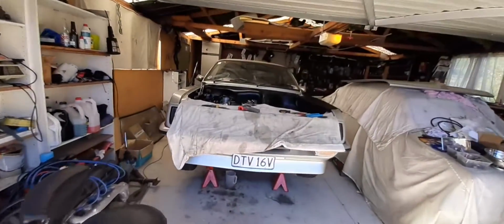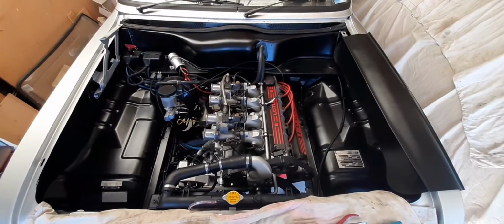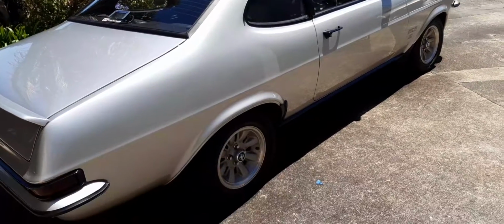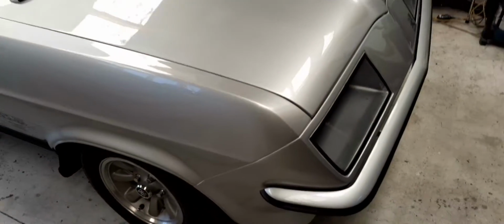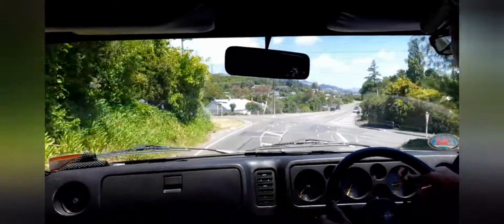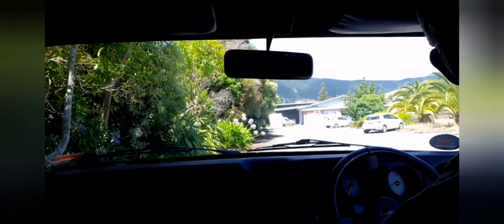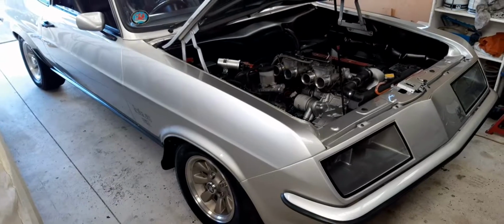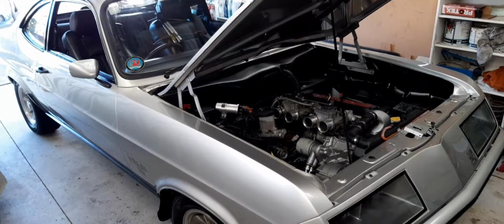Vauxhall Firenza HPF - Lotus conversion - FIRST DRIVE - Episode 12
Out of the shed and onto the road for nervous first drive.